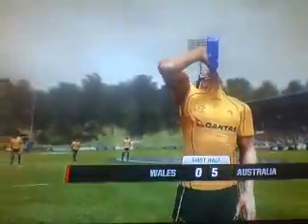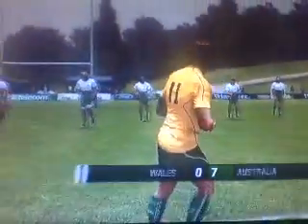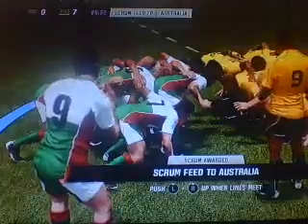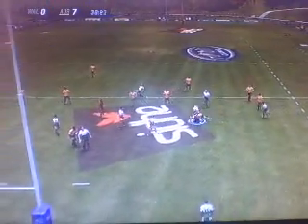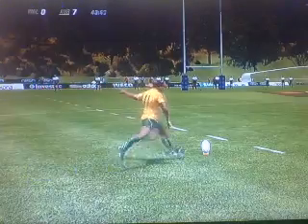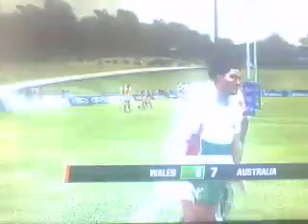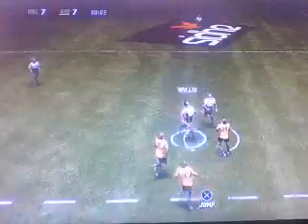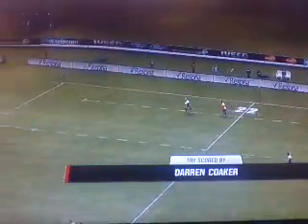PS3 Jonah Lomu Rugby Challenge Wales vs Australia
Leave in the comments below what matches I should do